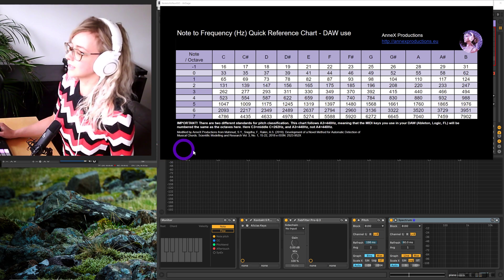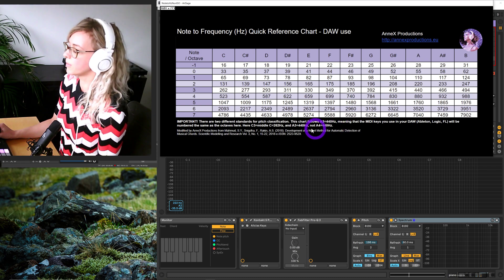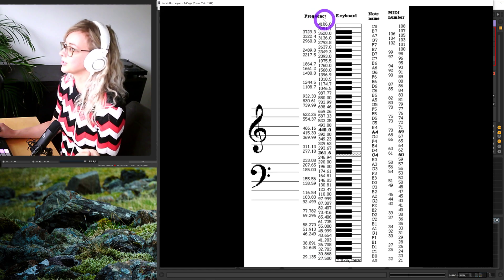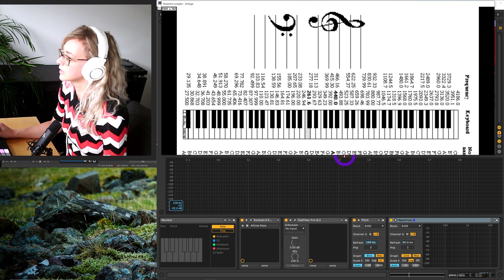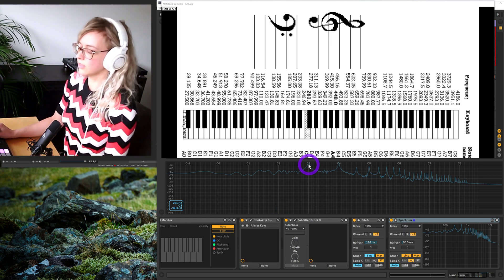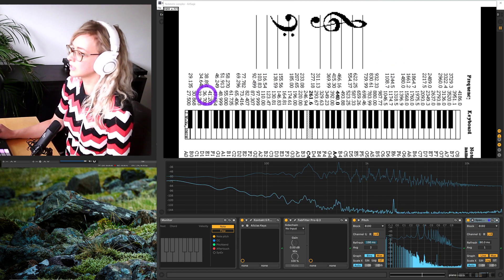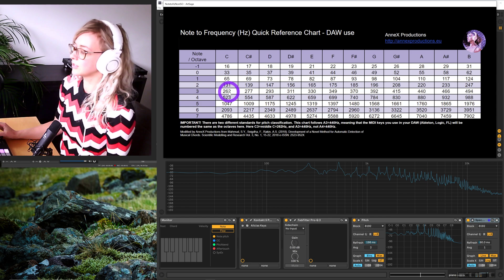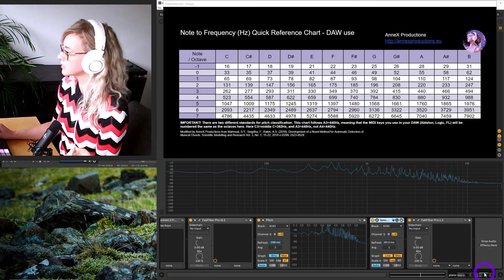How to use a note pitch to frequency (Hz) conversion cheat sheet for electronic music production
This brief tutorial discusses how to use a note (ABCDEFG) to frequency (Hz) conversion matrix cheat sheet in order to streamline your electronic music production workflow, such as when working with any sort of spectrum analysis, pitch, or EQing.

I'll do a more in-depth tutorial explaining the theory behind this in more detail soon.

Make sure you are using the right version! There are two different standards followed.

If there's anything else you want to know, about hardcore music production or music production in general, let me know in the comments below and I may be able to address it in a future tutorial.